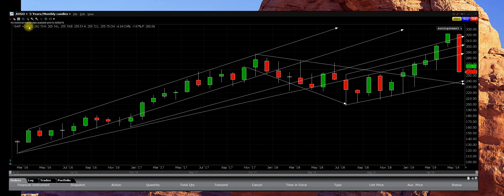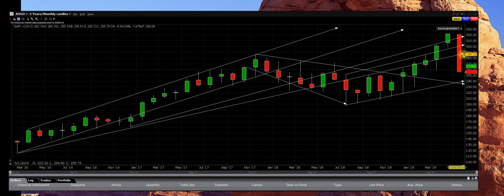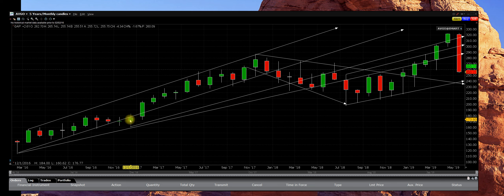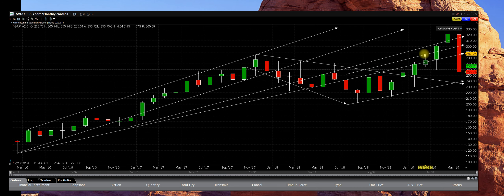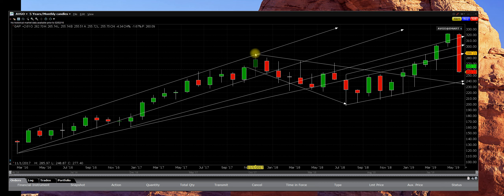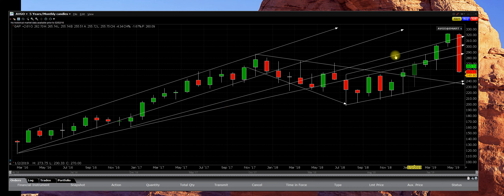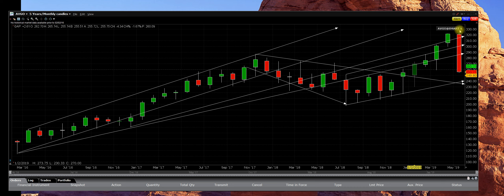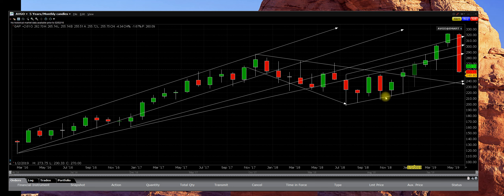5-27-19 AVGO 5 year Chats New Bear Market Set Ups Option Trading Changes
5-27-19 AVGO 5 year Chats New Bear Market Set Ups Option Trading Changes

We have the live proof the next 18 months Worst Bear Market in the U.S.A the videos on YouTube Channel are their time to take action for yourself you will be part of a new Bear Markets vs. Bull Markets call us make a new friendships enjoy the option trading new beginners are the best they don’t have any bad habits when the limit orders are dispatched they summit it make profits easily from us powerful new ways.

AVGO the 5-year chart set up to trading options calls vs put options using the short term intraday targets making the short term options daily, weekly, monthly, using longer term premium controlling the options pit with a series of limit orders to gain the best pricing at the lows on either side call vs. put options are executed to the markets the retail public will buy our limit orders at the price we got them the limit order to place will trigger the High Frequency Trading short term , options trading, mathematically order entry values making your life happy why now you are getting these prices the profit and loss within an Option Trading Market Maker live market hours Trading Stock & Options Market Maker Room when you join us what you see you can believe give yourself a pat on the back for doing so join now

We are now at FreeOptionTrader.com is changing all our setups now with 5-year charts and call charts vs. put tables 99 % option traders have never used them to make your daily entries with the stock price values are taking the entries life is good guys. Start now, yes, you.

Moving Forward in Bear Markets the options trading really gets good people will be complaining you will be on the other side of there misery loving life that is how markets now are going to be set up period, so we are uploading 5 year charts, so you guys & gals have it there YouTube channel you need to as individuals start looking down the road I have warned everyone that over the next 18 months Worst Bear Market in the U.S.A

Copyright Laws

Reproducing any part of this document is prohibited without the express written consent of FreeOptionTrader.com Protected by U.S. Copyright Law {Title 17 U.S.C. Section 101 et seq., Title 18 U.S.C. Section 2319}: Infringements can be punishable by up to five years in prison and $250,000 in fines.